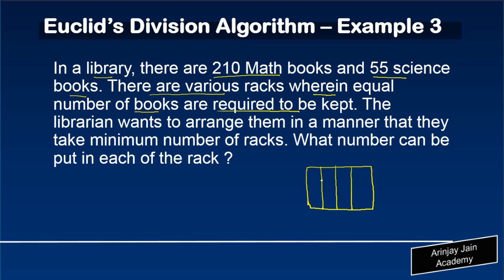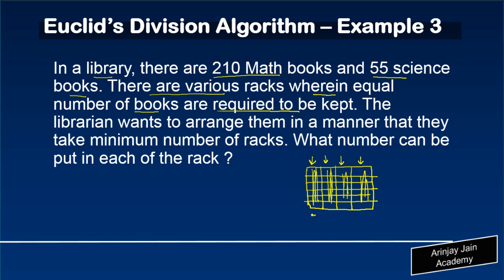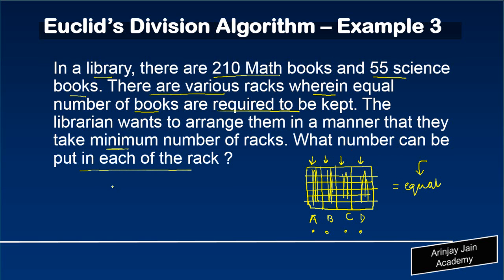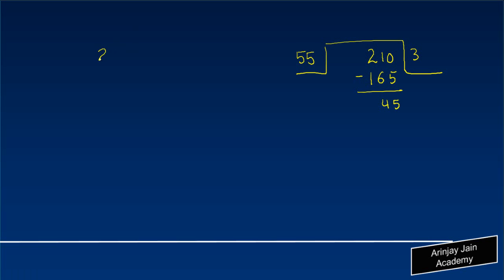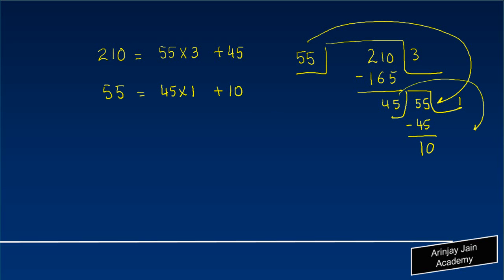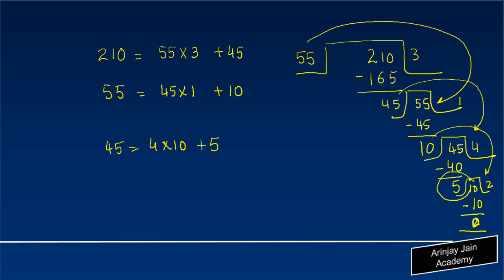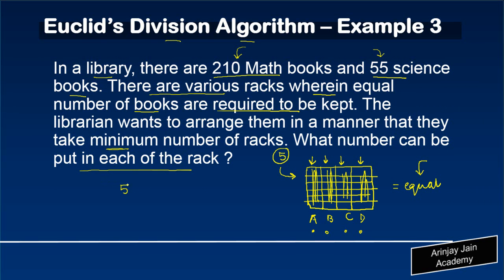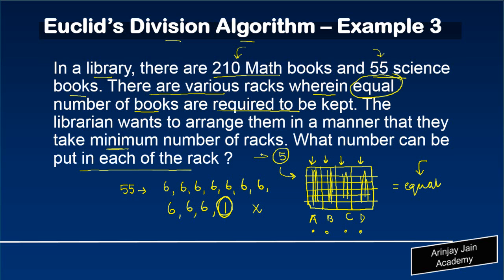8 Placing equal number of books in a library rack using Euclid's Division Algorithm